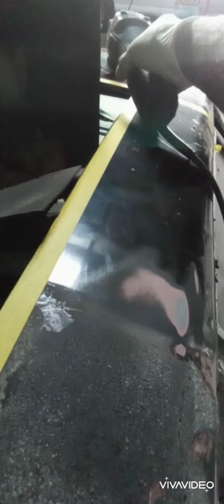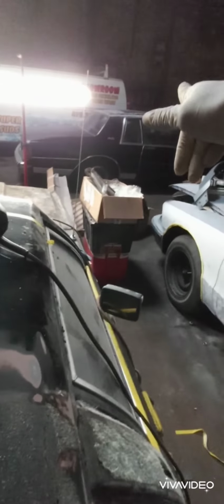Panoramic Grand Marquis#panoramicsunroof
first in the world panoramic Mercury Grand Marquis#panoramicsunroof custompaint ..
5000 subscriber paint giveaway spread the word for a chance to win!!